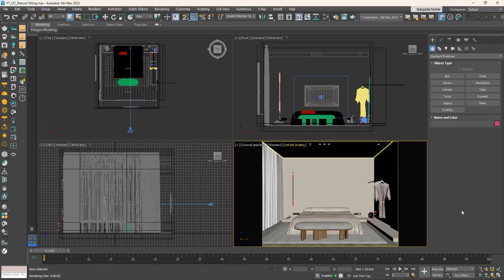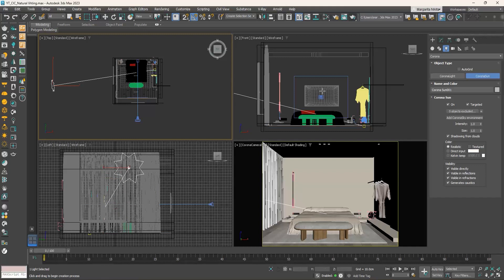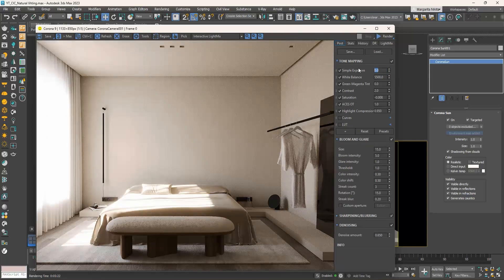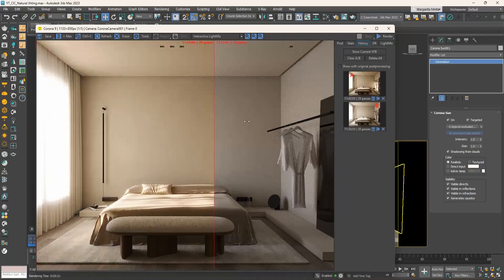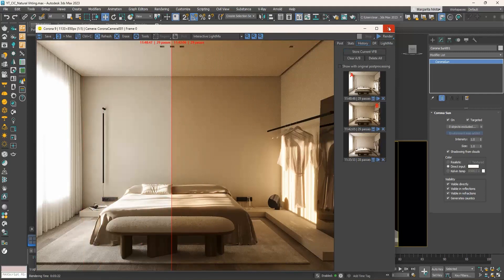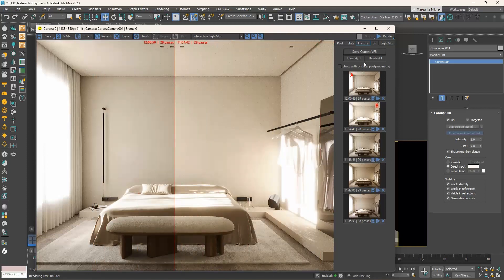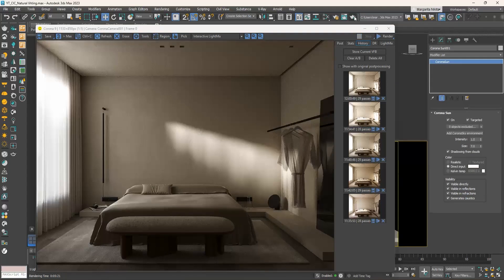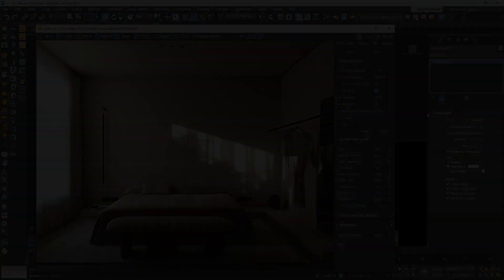Corona in 3ds Max tutorial | Natural Lighting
Hi all! This is the 3rd part of my YouTube tutorial on the Corona Renderer in 3ds Max.
Moreover, in the link below you can also explore my Udemy course on Corona.
PS. I have used an AI voice over.